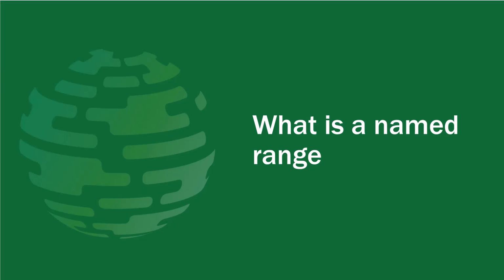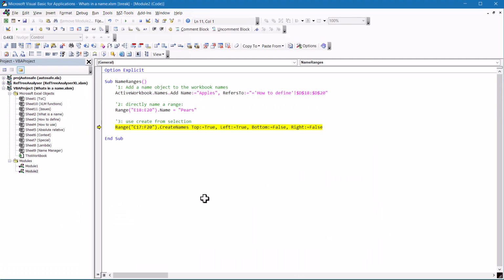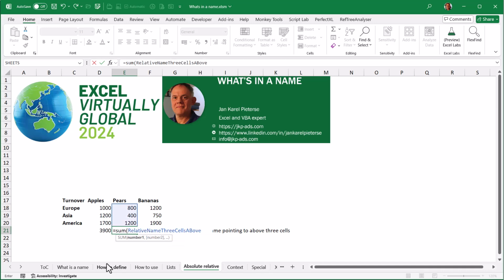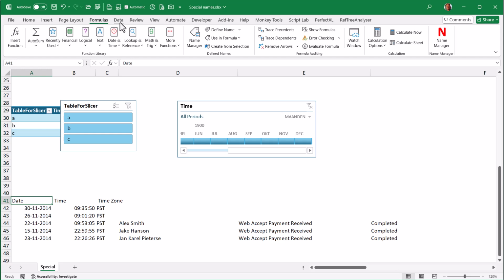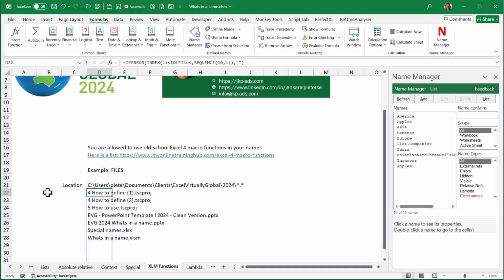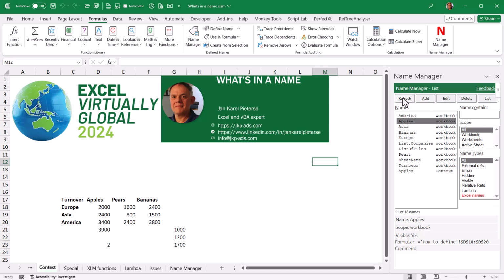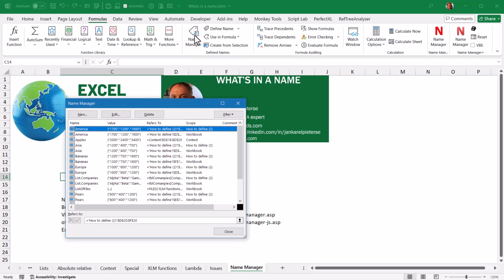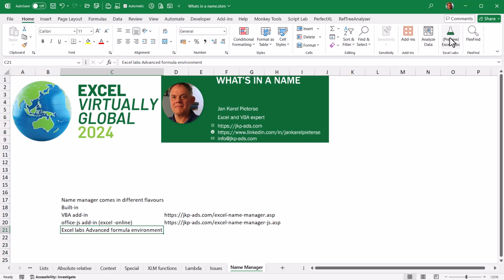EVG2024 - 08 - Jan Karel Pieterse - What's in a name?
Range names are probably one of the oldest parts of Excel (apart from the grid and formulas, that is). In this session I’ll touch on the following subjects:
How do I define range names (so many ways to skin that cat)
How do I use them
Absolute And Relative Addressing
The Context Of Names
Special Names
Lambda names
Name Manager (three flavours, erm four)